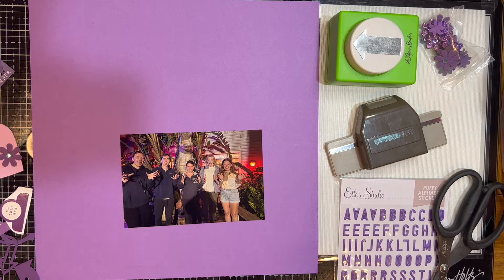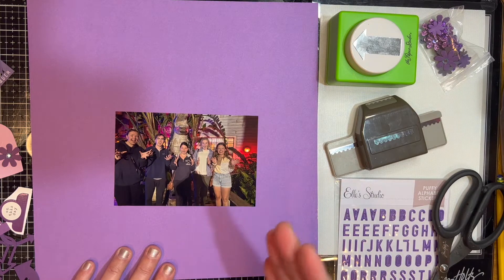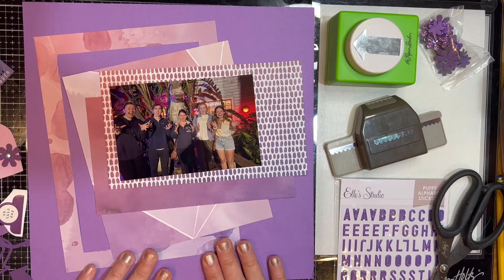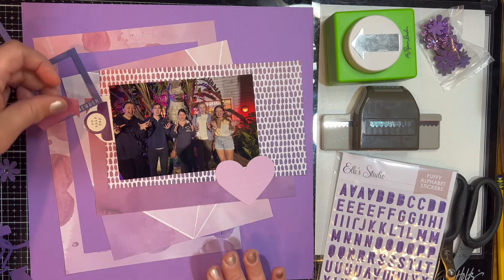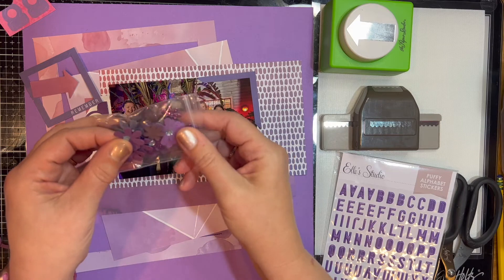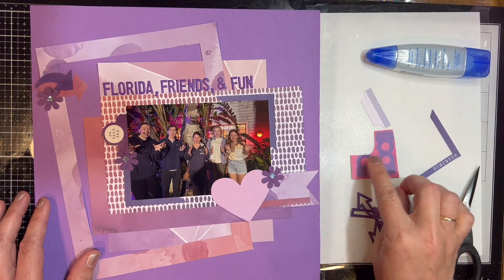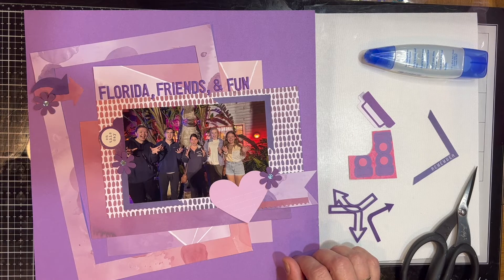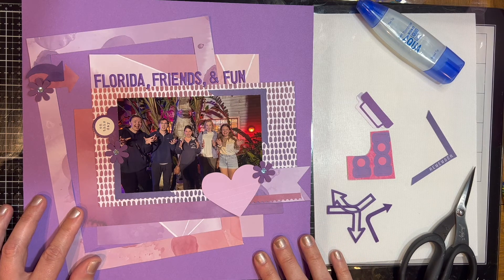BestOf30DSCBL Day Three - Florida, Friends and Fun Scrapbooking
Follow along to watch me do the 30 Days of Sketches by Christy's Beautiful Life.

2 x3 Inch Ziplock Bag

Paper cutter
Tombow Mono Liquid Glue Aqua
Tonic Studios Tim Holtz Mini Snips